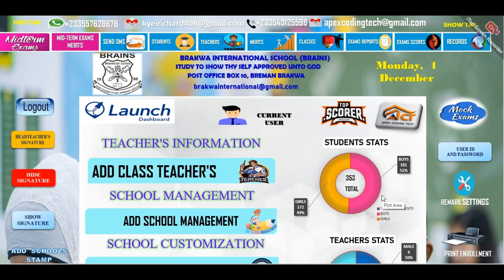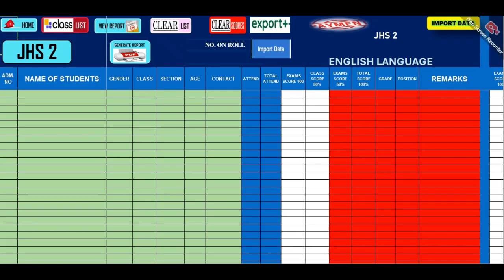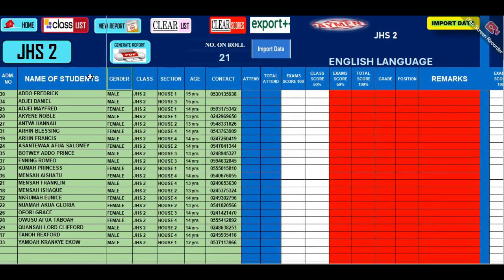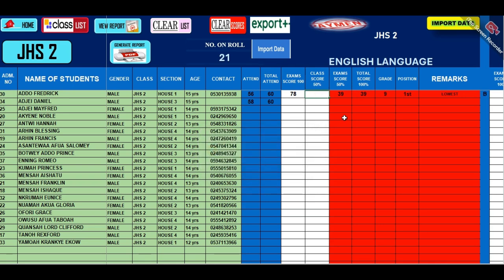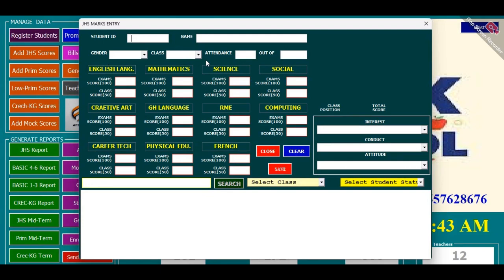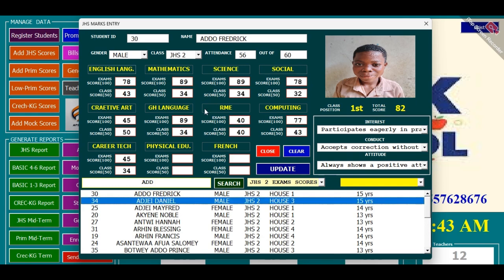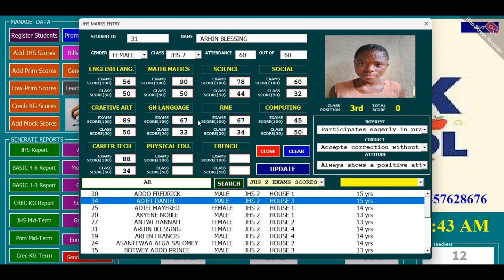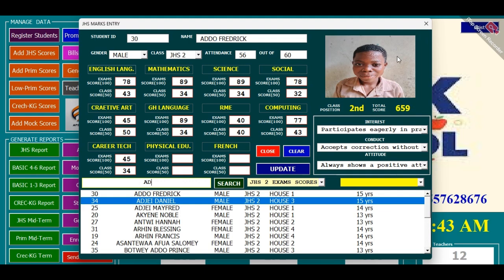How to Prepare Students for Exams in APEX School Management System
Learn how to prepare a class for exams using the APEX Coding Tech School Management System – Version 10.
In this step-by-step tutorial, I demonstrate how to retrieve class lists, enter exam scores, and save results using the system’s fast and secure offline database.

In this video, you will learn:

✅ How to select and open a class
✅ How to retrieve the class list from the offline database
✅ How to access the View Exam Score section
✅ How to enter exam scores for each student
✅ How the system organizes and saves exam data automatically

Whether you are a teacher or an administrator, this tutorial will help you use the APEX School Management System more effectively and prepare your students for exams with ease.